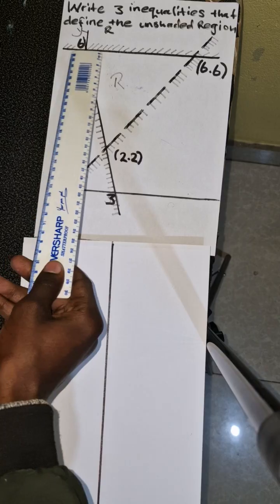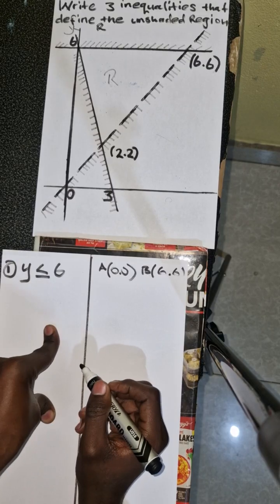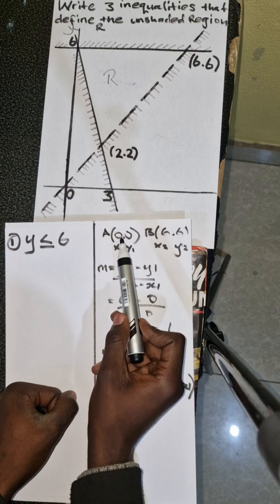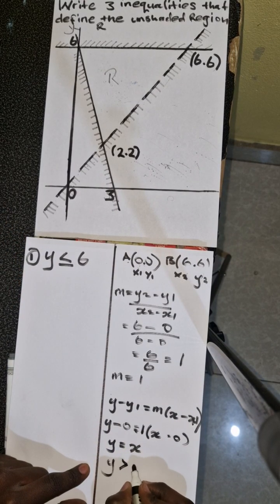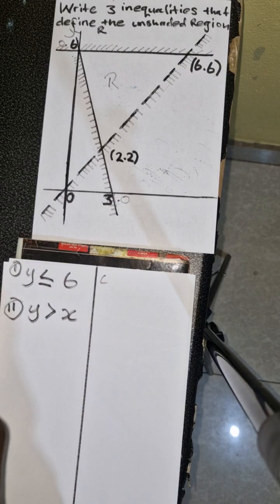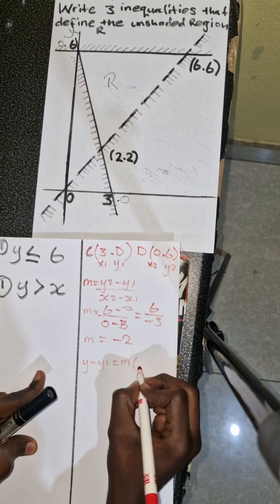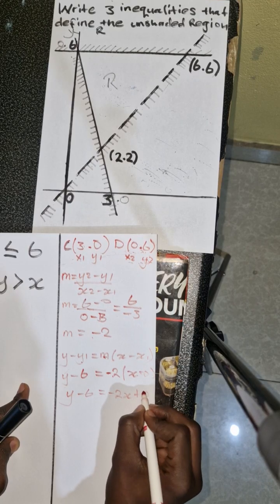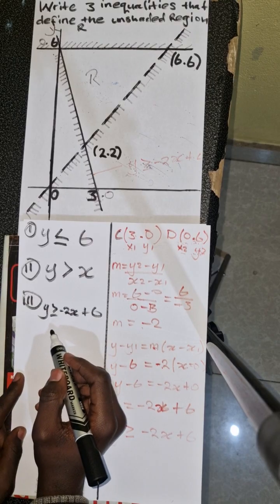2023 Linear Programming P1 G12 Math